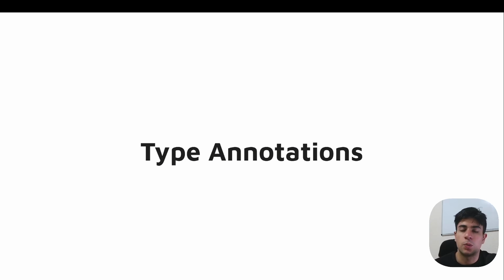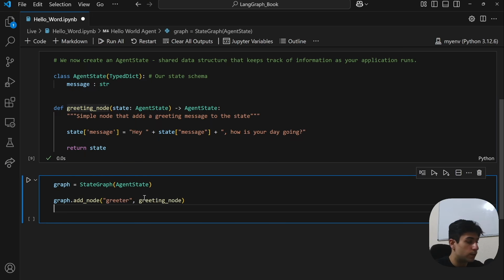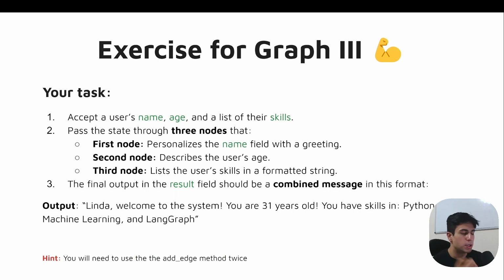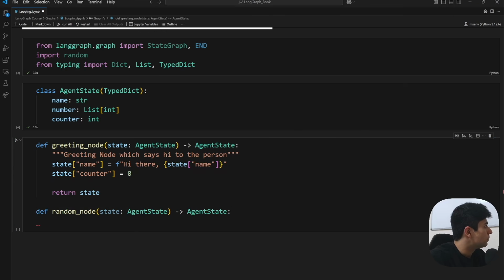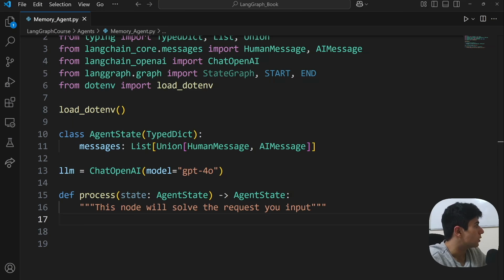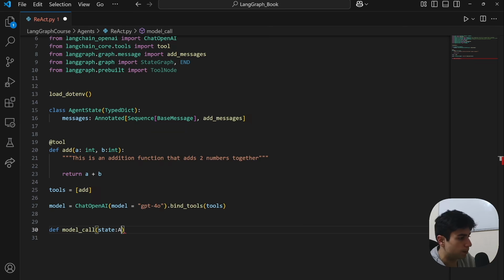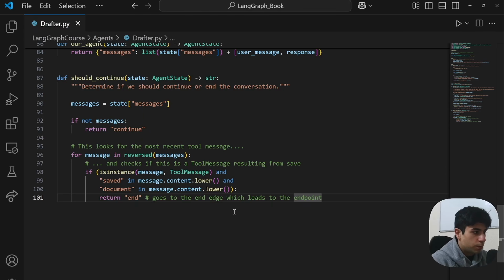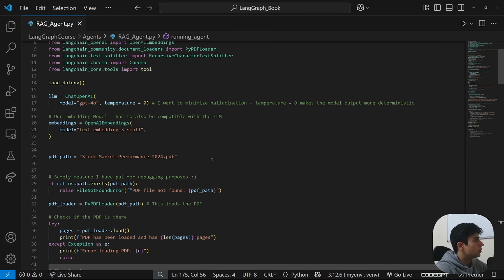LangGraph Complete Course for Beginners – Complex AI Agents with Python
Welcome to this video course on LangGraph, the powerful Python library for building advanced conversational AI workflows. In this course, Vaibhav Mehra will teach you how to design, implement, and manage complex dialogue systems using a graph-based approach. By the end, you'll be equipped to build robust, scalable conversational applications that leverage the full potential of large language models.

⭐️ Contents ⭐️
0:00:00 Introduction
0:01:24 Type Annotations
0:08:35 Elements
0:18:39 Agent 1 Intro
0:21:08 Agent 1 Code
0:32:22 Agent 1 Exercise
0:33:07 Agent 2 Intro
0:34:02 Agent 2 Code
0:43:27 Agent 2 Exercise
0:44:29 Agent 3 Intro
0:45:18 Agent 3 Code
0:54:04 Agent 3 Exercise
0:55:36 Agent 4 Intro
0:56:37 Agent 4 Code
1:13:09 Agent 4 Exercise
1:14:14 Agent 5 Intro
1:15:45 Agent 5 Code
1:29:19 Agent 5 Exercise
1:31:01 AI Agent 1 Intro
1:32:49 AI Agent 1 Code
1:42:54 AI Agent 2 Intro
1:43:58 AI Agent 2 Code
2:03:20 AI Agent 3 Intro
2:05:00 AI Agent 3 Prerequisite
2:12:28 AI Agent 3 Code
2:28:46 AI Agent 4 Intro
2:30:59 AI Agent 4 Code
2:52:09 RAG Agent Intro
2:53:01 RAG Agent Code
3:06:15 RAG Agent Testing
3:09:04 Course Outro

👾 Drake Milly
👾 Ulises Moralez
👾 Goddard Tan
👾 David MG
👾 Matthew Springman
👾 Claudio
👾 Oscar R.
👾 jedi-or-sith
👾 Nattira Maneerat
👾 Justin Hual